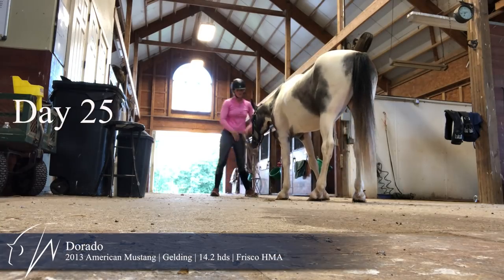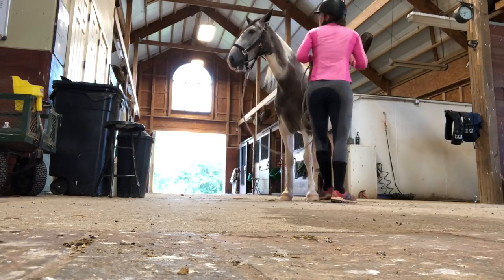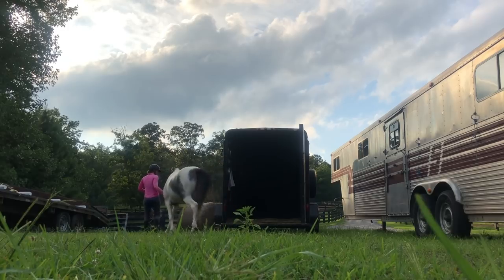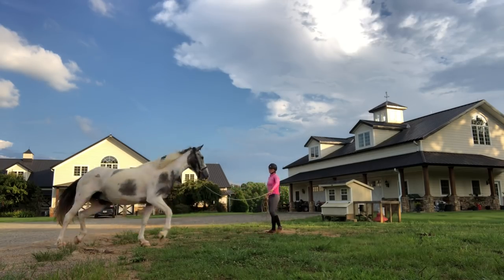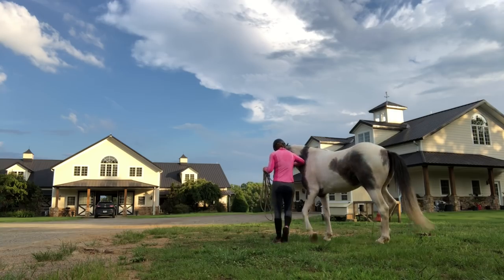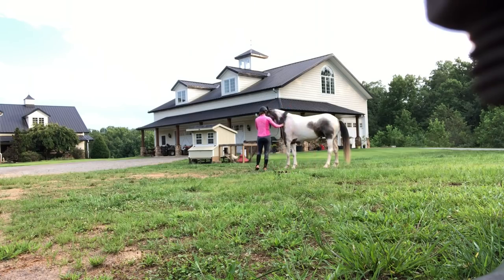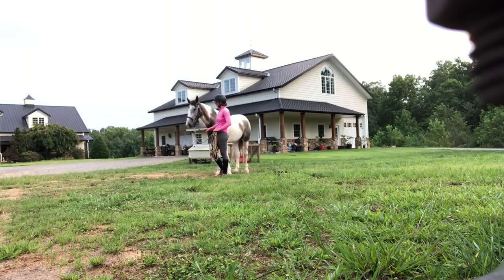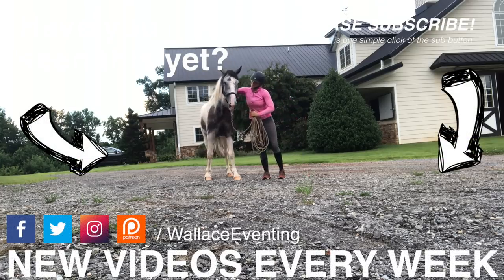Day 25: 2018 Georgia Mustang TIP Challenge